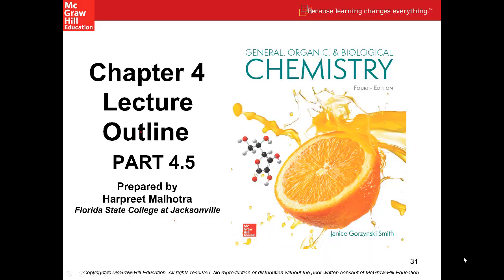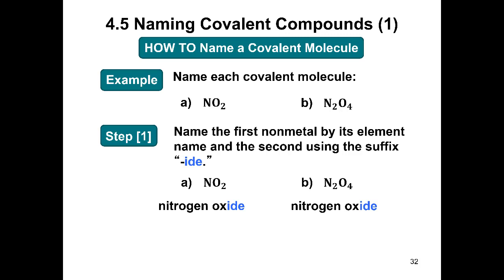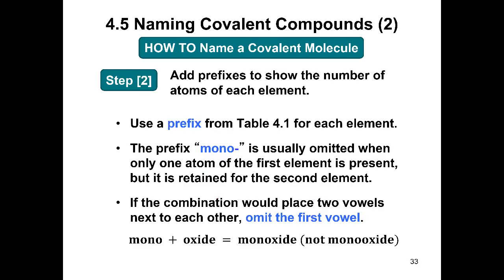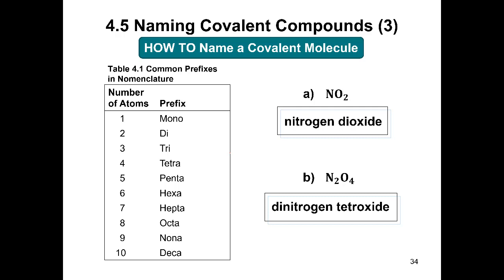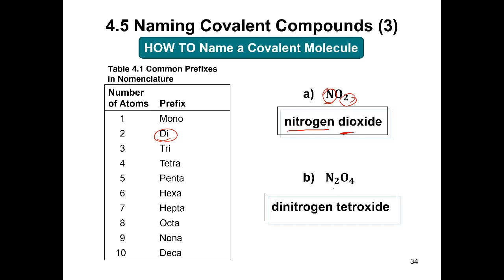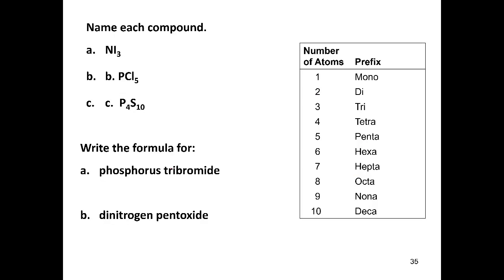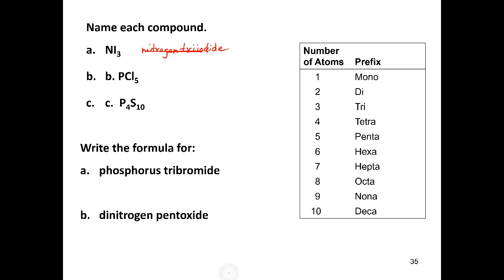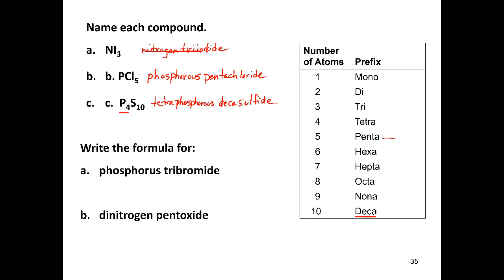2018M CHM 104 Ch 4 Recording Part 4 5